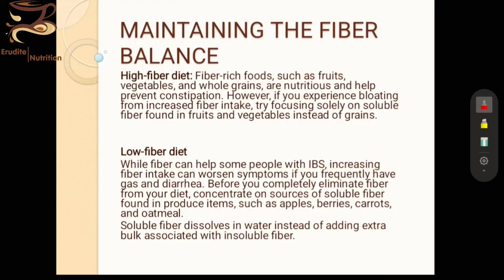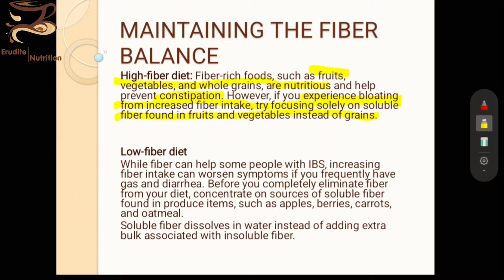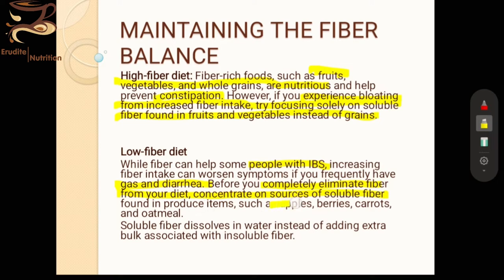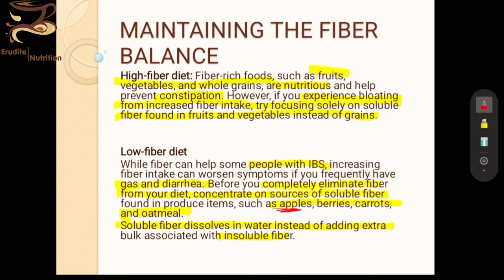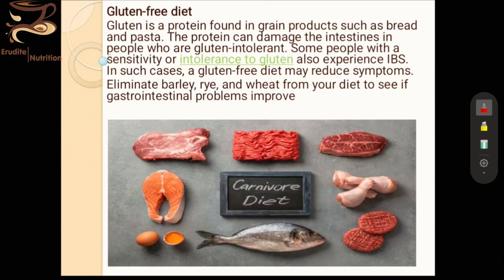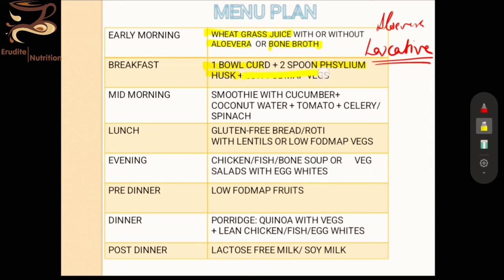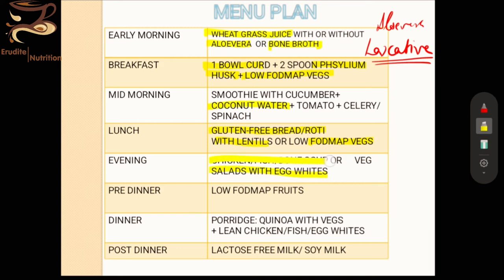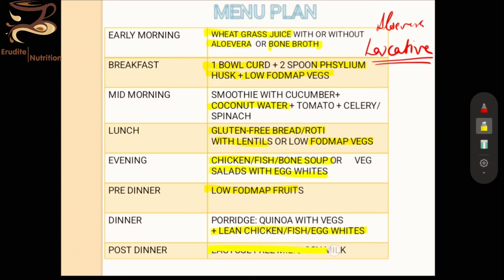Complete Diet Plan for Rectal Ulcer, IBS, IBD, Ulcerative Colitis. Part 5/5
In this video, we will provide you with complete Diet Plan for conditions/diseases like Rectal ulcers,Inflammatory Bowel disease IBS/IBD, Ulcerative Colitis & Crohns Disease. Also in this video we will explain that how you should try some different approaches to your diet and supplements which are important.
make sure you have watched the previous 4 videos in this playlist.